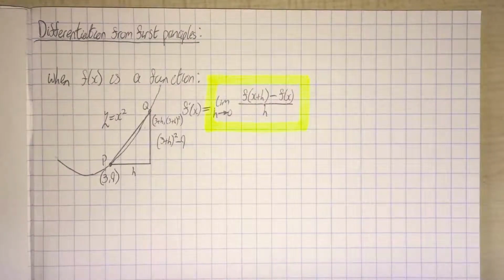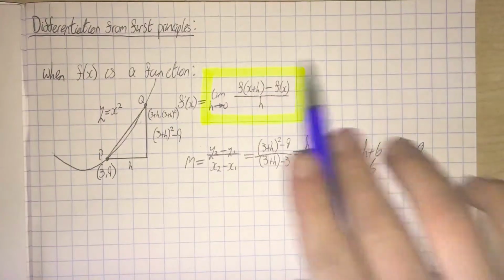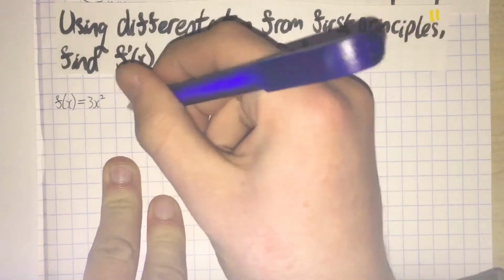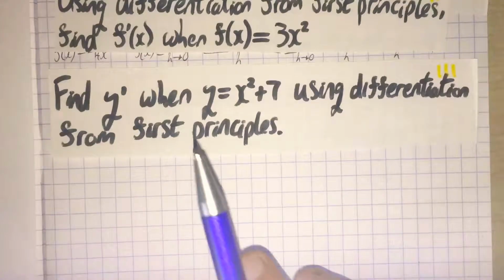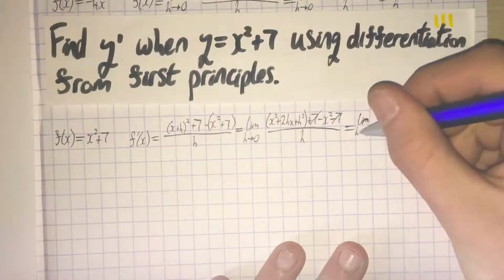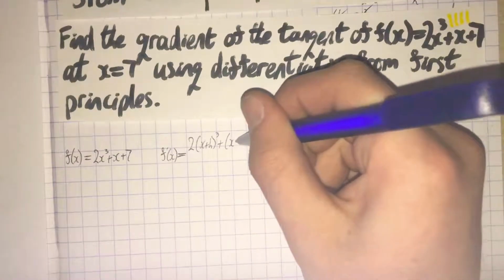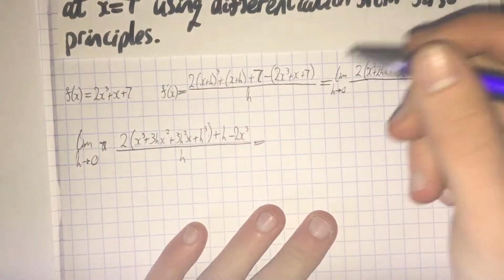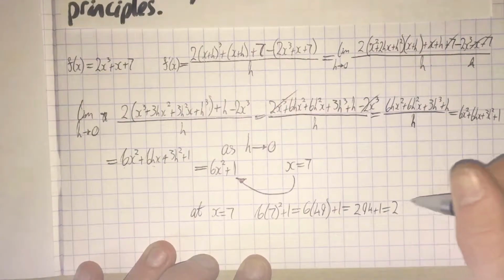Differentiation by First Principles| AS Maths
In this video I shall cover various examples of questions that may be posed when it comes to differentiation by first principles, including a generalised example.
All in the aid of your studies or to satisfy your quest for knowledge, hope it’s helpful.
The follow on video shall be on general differentiation.